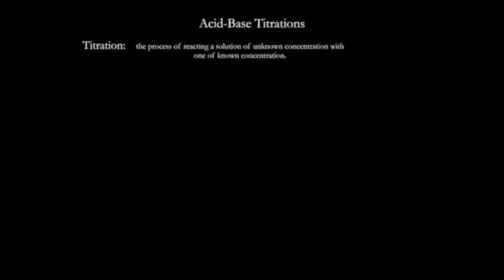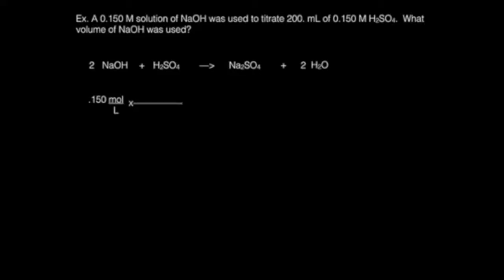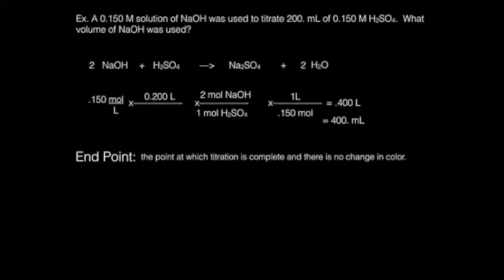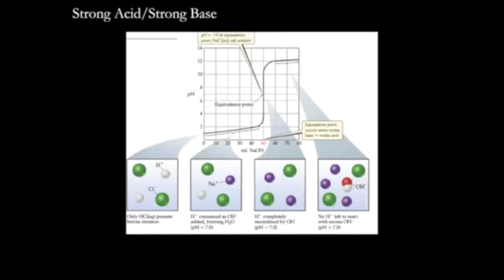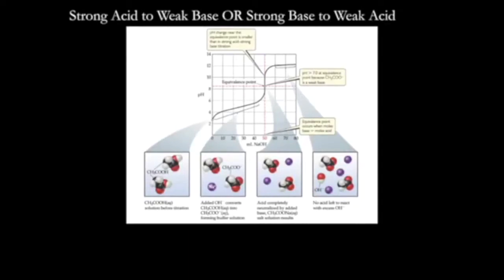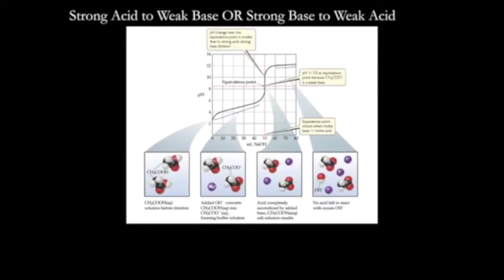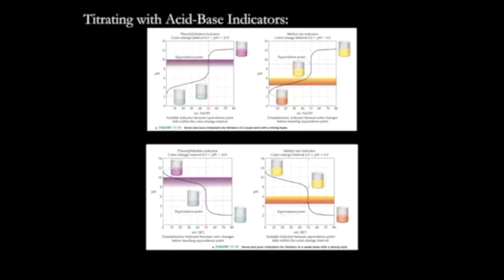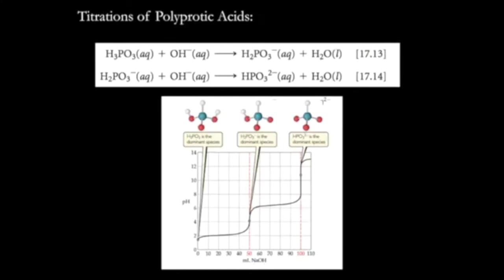AP Chemistry Notes 6.12